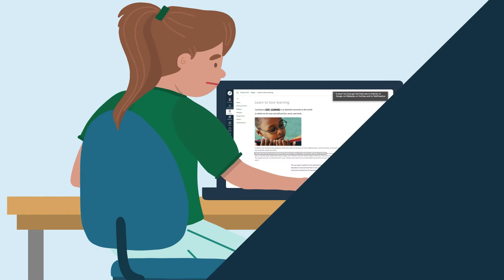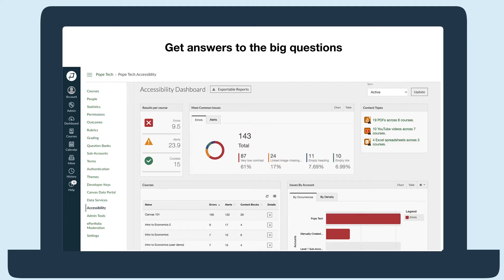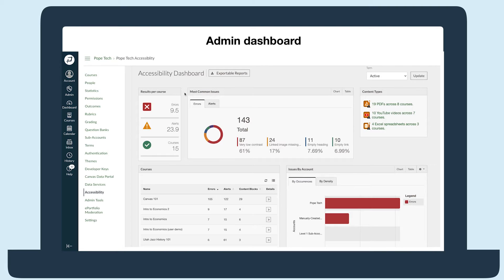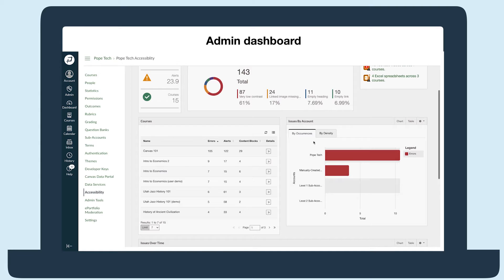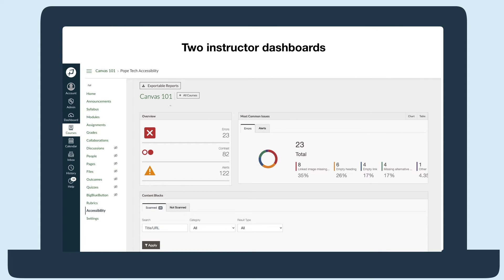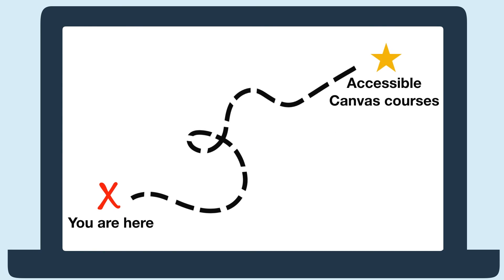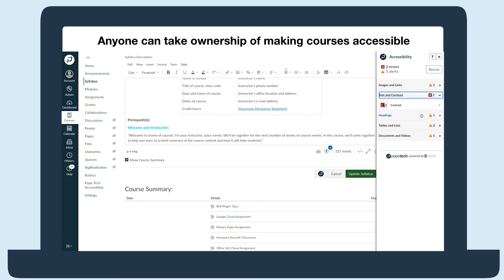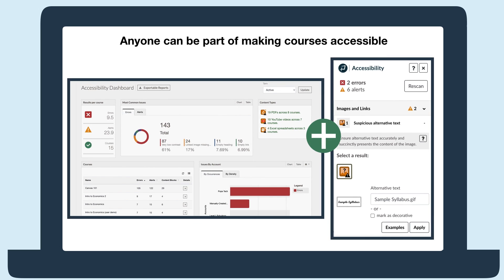Canvas LTI Dashboard and Accessibility Guide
Take a look at how Pope Tech's Canvas LTI dashboards for admins and instructors and the accessibility guide can help make courses more accessible.

The LTI dashboards tell admins and instructors how many errors and alerts there are, how many documents are in their courses, and an overview of issues over time. Plus, dig into the data by accessibility result or course.

From the dashboard, go straight  to the Accessibility Guide, which will tell you what to do to fix the issue and then help fix it from there.

Chapters:
0:00 Introduction
0:48 Admin dashboard
1:47 Instructor dashboards
2:19 Accessibility Guide